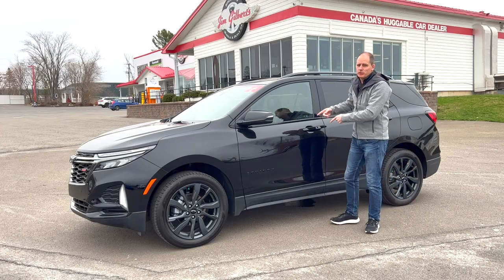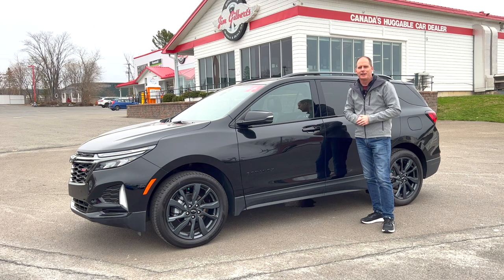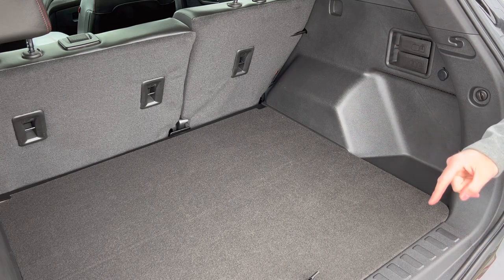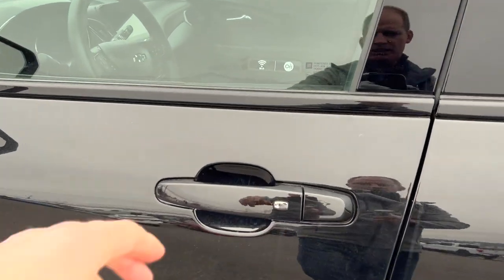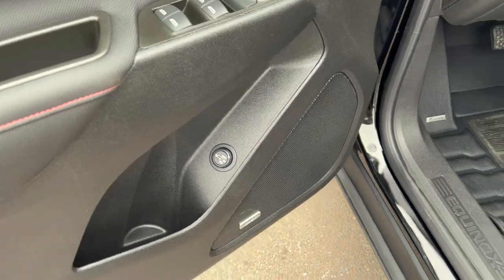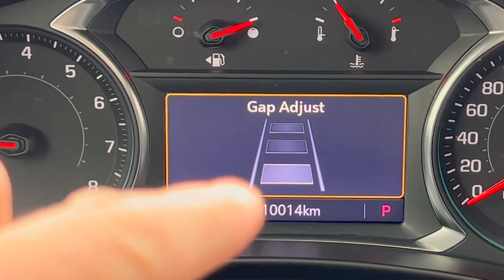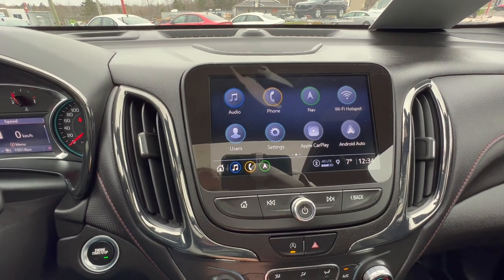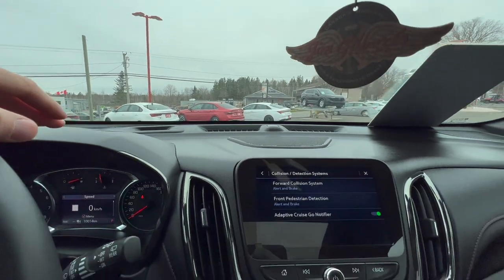2023 Chevrolet Equinox - Way better than I expected! - Complete In-Depth Review!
The 2023 Chevy Equinox is in a very competitive class with import vehicles seemingly coming out with new designs every few months. Is the Chevrolet Equinox still competitive? Yes! While the design may be more traditional than some of its competitors, the thoughtfulness and ease of use of its features truly stand out! Check out this video in person by connecting with the amazing team at Jim Gilberts Wheel's and Deals